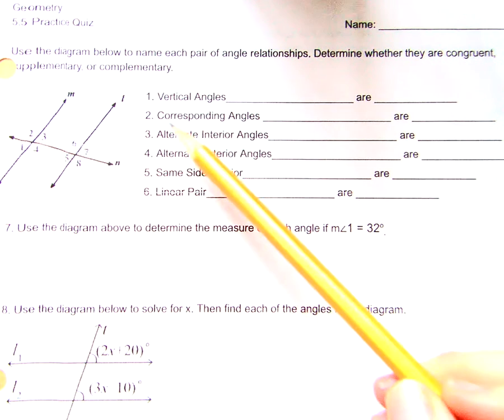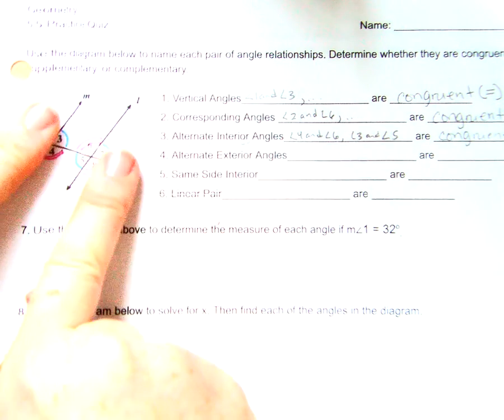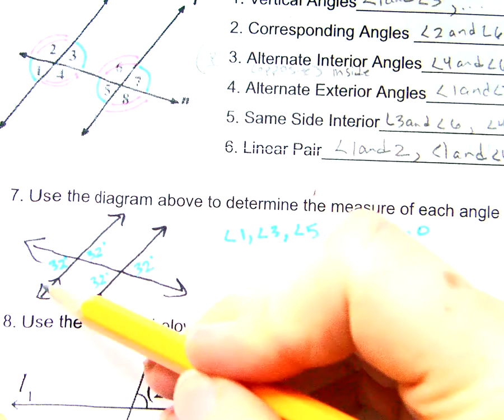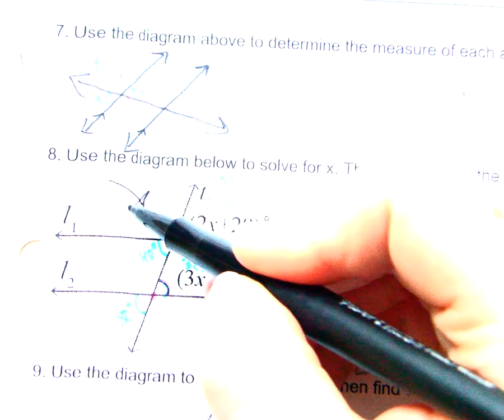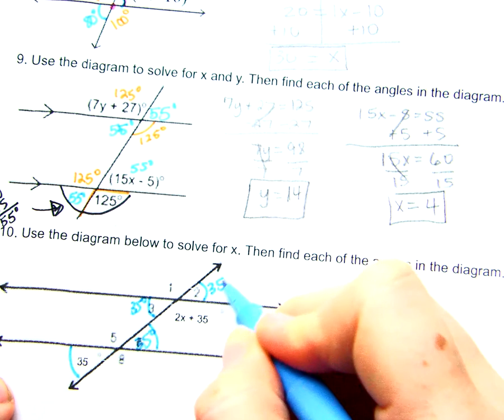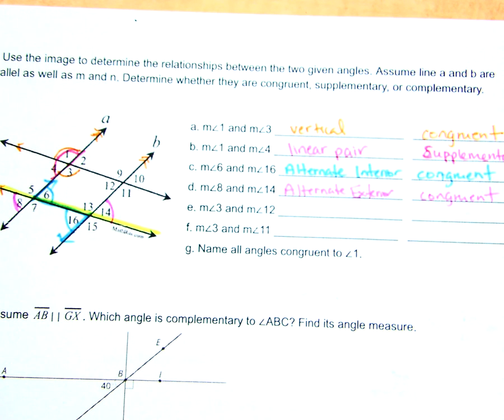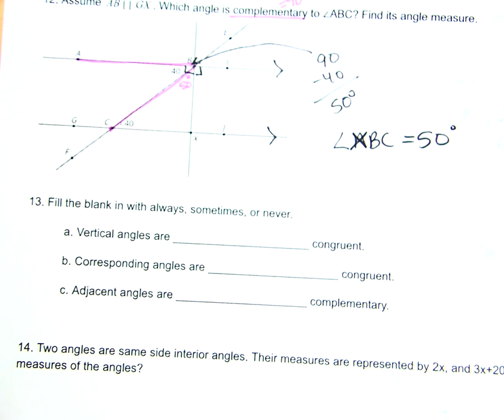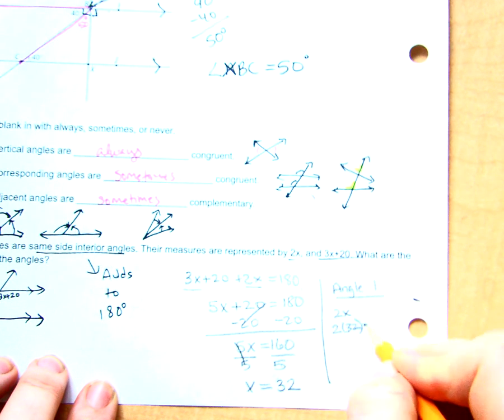VIDEO 5 5 Practice Quiz